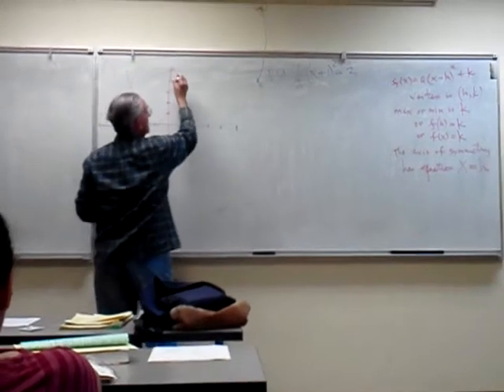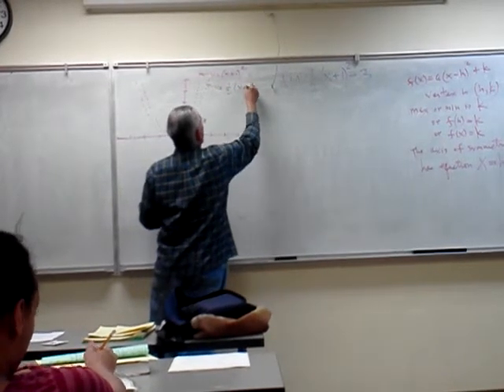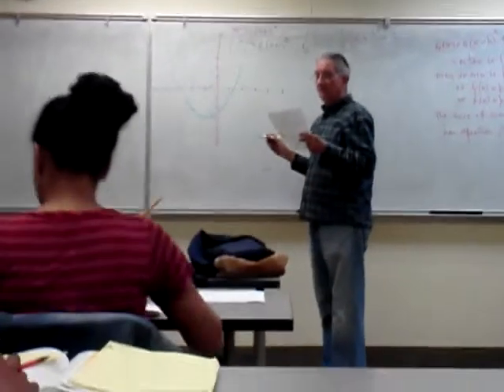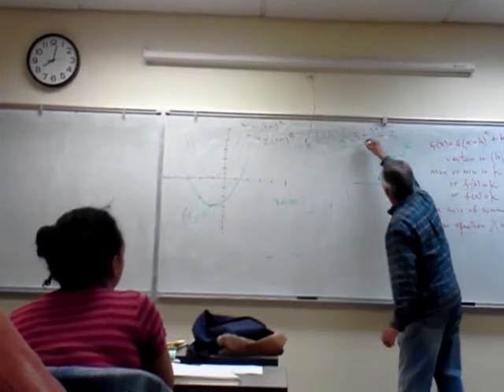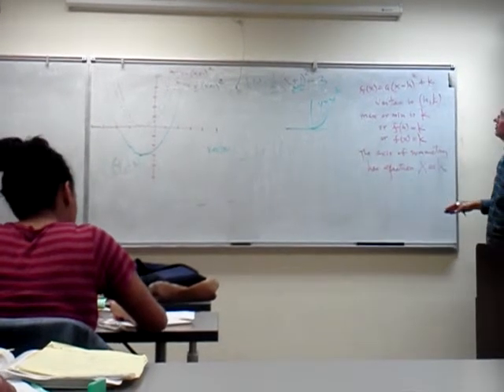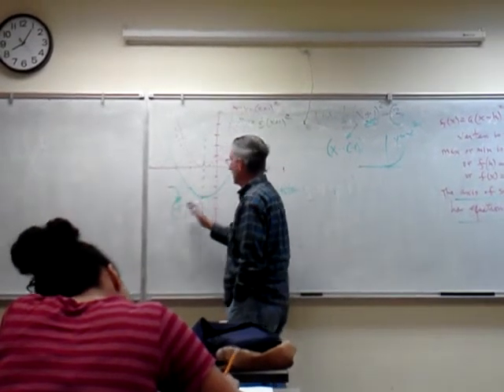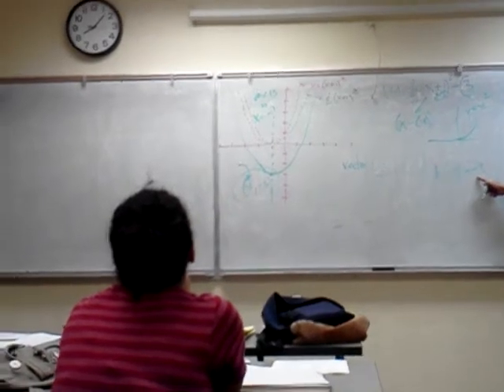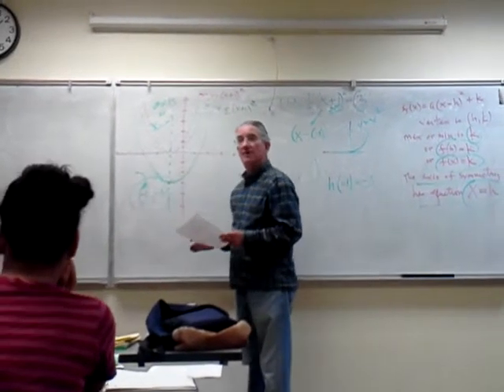graphing vertex pt 1